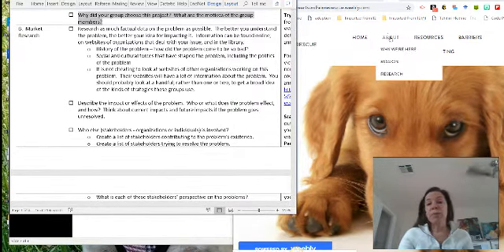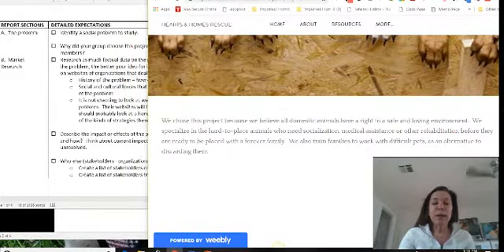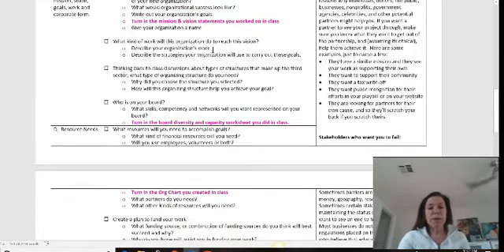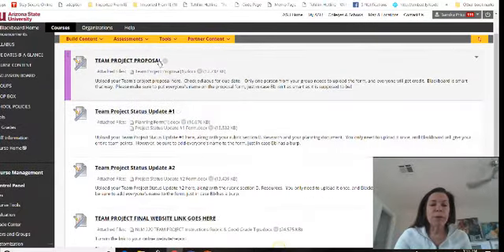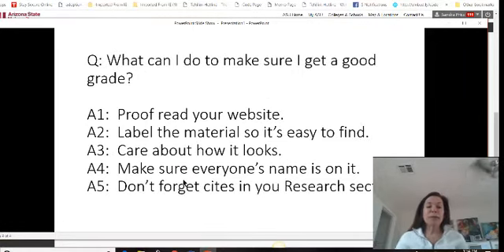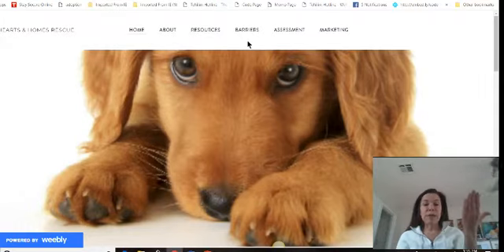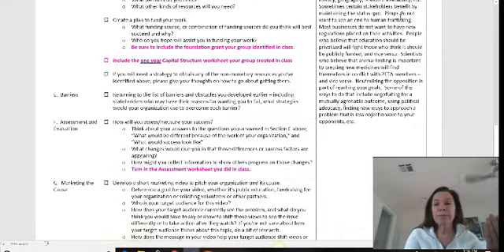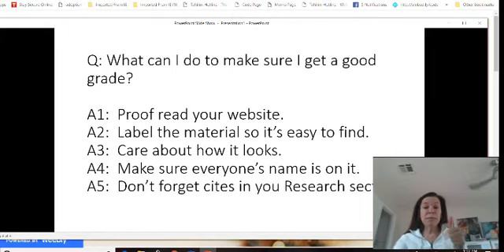NLM 220 WHAT TO TURN IN & GOOD GRADE TIPS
Short version:

All Team assignments go on the Website
Turn in Website Link & Peer review to Drop Box
Proof read, don't forget to cite, use labels wisely so I can find stuff